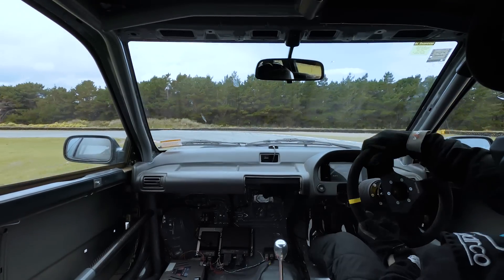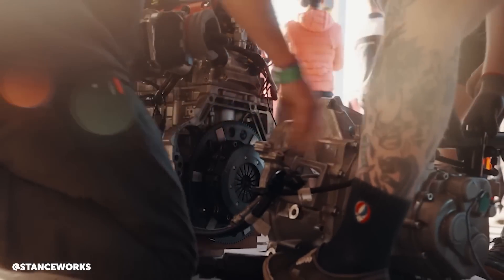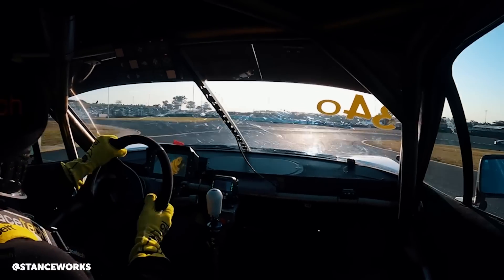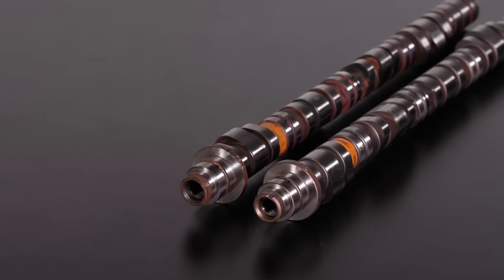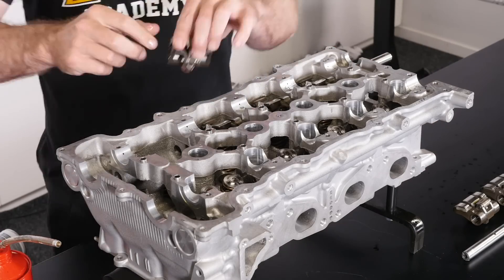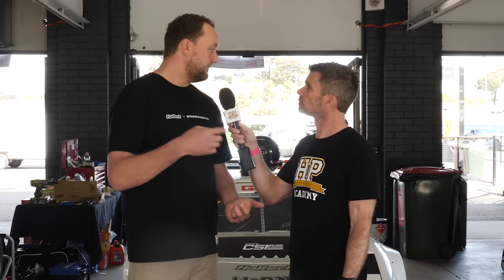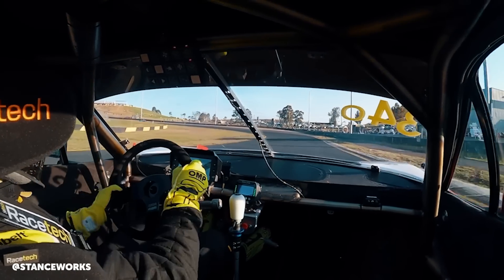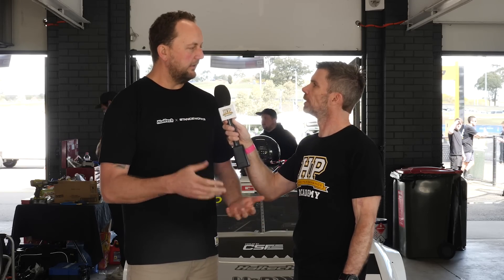'Pops And Bangs' Are BAD | Sequential Shifting 101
🤘 Building a fast car? Get EVERY course ever with $400 OFF the VIP package

Don't waste time shifting gears.

The 1000hp capable Honda K24 in Mike Burroughs Stanceworks 244 GTK Ferrari build is useless without the ability to put power to the ground, and Scott Hilzinger of Haltech explains how the Haltech electronics system handles this via a Quaife 5-speed dog engagement gearbox.

This setup utilises a load cell gear knob and shift position sensor as well as other sensors on the car to give data on if the gear changing is optimal when it comes to keeping the car balanced and as fast as possible, with INCREASED reliability over manual gear shifts.

Also, why are 'pops and bangs' bad for an engine, and what can a tuner do to help avoid them to give some mechanical sympathy?
TIME STAMPS:
0:00 - Sequential Shifting
0:36 - Quafie 5-Speed Dog Box
0:52 - Upshifting Shiting Process
1:38 - Too Much or Too Little Power
1:46 - No Electronics Option
2:28 - Electronics Option
3:26 - Time Cut
3:54 - Lifting, Ignition Cut, Fuel Cut
4:38 - Reintroducing Power
5:00 - Pops N Bangs Brah
5:20 - SR20 Damage
5:40 - Highly Strung Engines
6:07 - What Is Happening To The Engine
6:38 - Shift Strategy Decisions & Testing
7:39 - Downshifting Process
8:06 - Throttle Blip | Rev Match
8:41 - Reliability and Servicing
9:20 - Calm & Assertive Gearshifting Leader
10:12 - Upshift Time: 50ms
10:40 - Checking The Data
10:58 - Thanks Scott!
11:04 - BUILD.TUNE.DRIVE